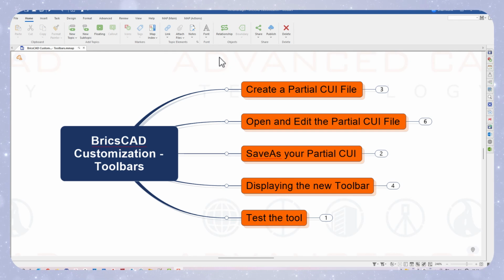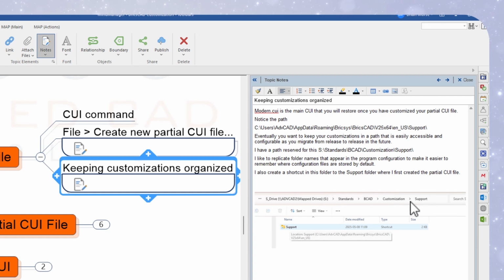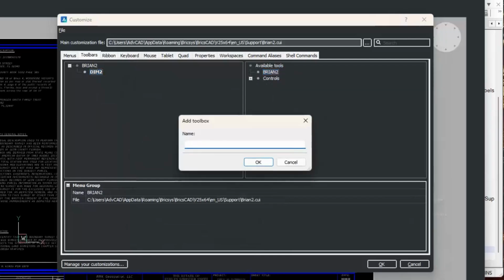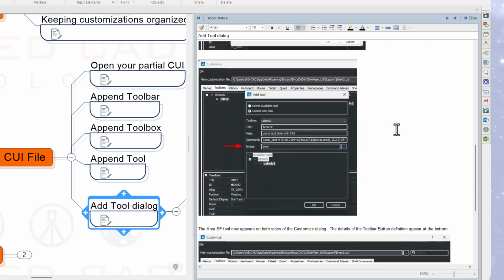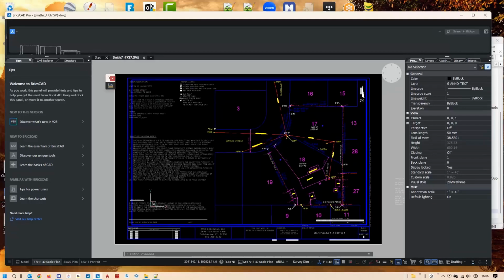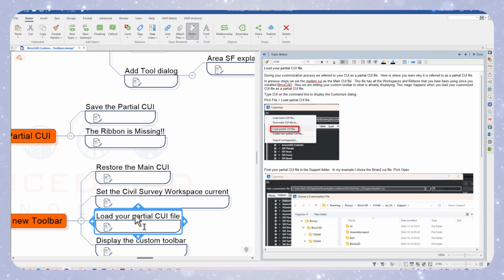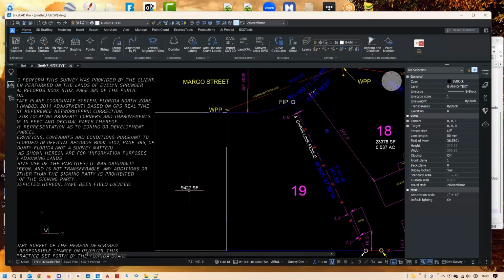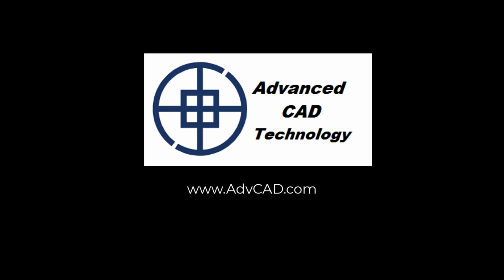Create a Custom Toolbar in BricsCAD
The example shows you how to automate labeling the area of a closed polyline by creating a custom tool on a toolbar. Learn how to add a customized toolbar in BricsCAD called Area SF. You will learn how to keep your customizations separate from the main cui.  You will also learn how to add a tool to the toolbar that runs a macro, putting several commands together to complete the task of labeling the area of a close polyline.
Learn the basics of CAD at CADCollege.org
Learn to get better at CAD with How To content on AdvCAD.com